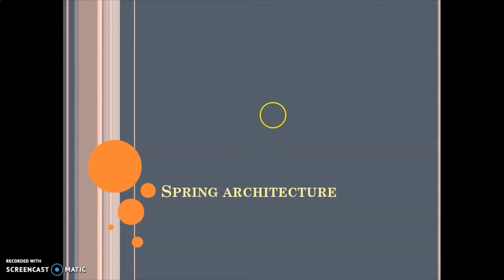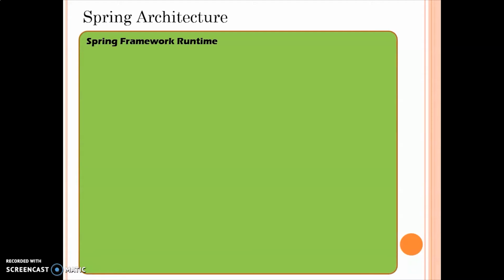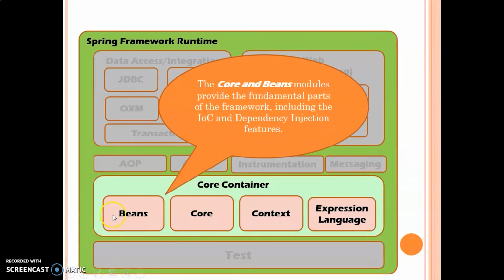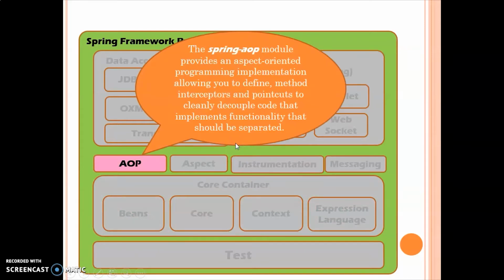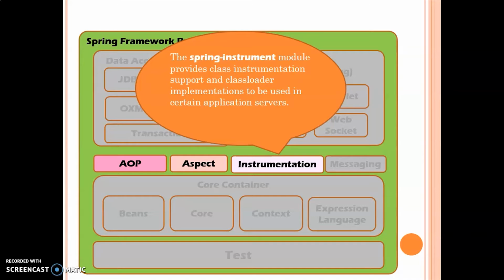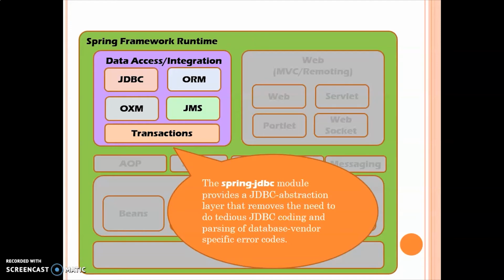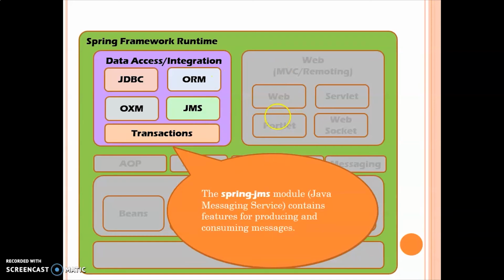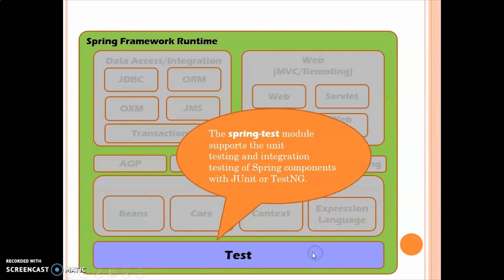Spring Framework Tutorial : #2. Spring Architecture